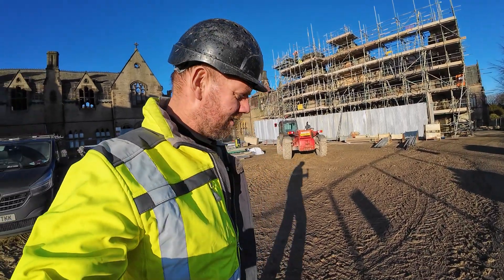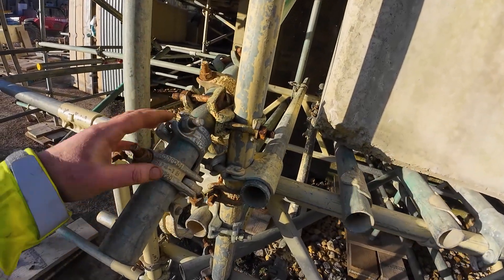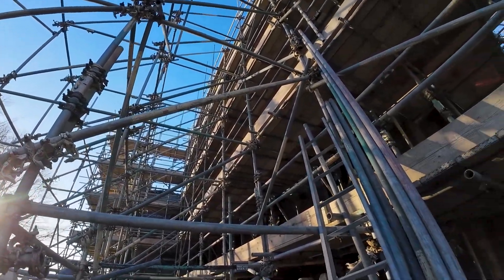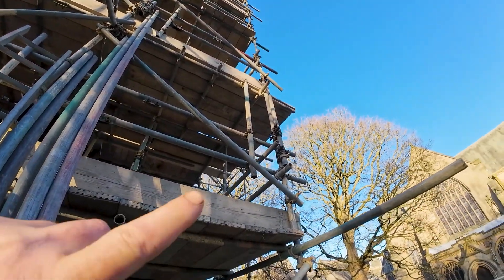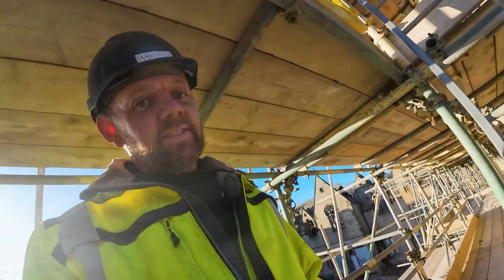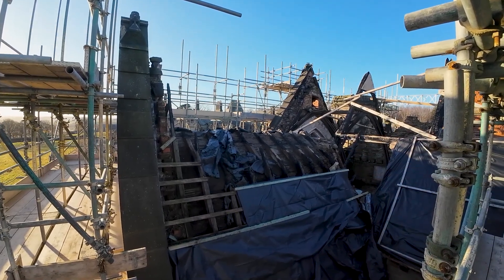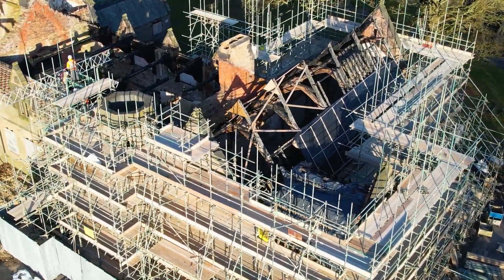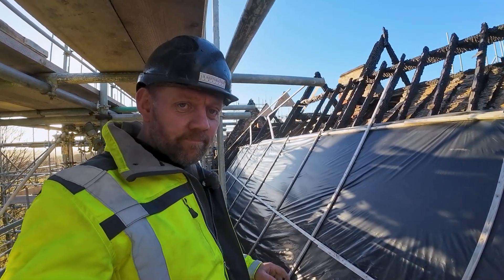31. MASSIVE scaffolding covering Fire Damaged Church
Massive Scaffolding Setup for Historic Restoration!
This project required an enormous scaffolding structure, built to safely access and restore this historic building. With the building’s unstable condition, a complex setup was essential to provide secure working platforms while ensuring the structure remained protected throughout the process.

  / ukrestorationservices
  / ukrestorationservices
  / ukrestoration
  / 2559882
  / ukrestorationservices

Other  @UKRestorationServices showing structural engineering work
   • 11th Century English Castle Repairs -...
• 5. How did this barn not COLLASPE?...
   • Support installation to Timber Framed...
   • Structural Supports for Historic Theatre